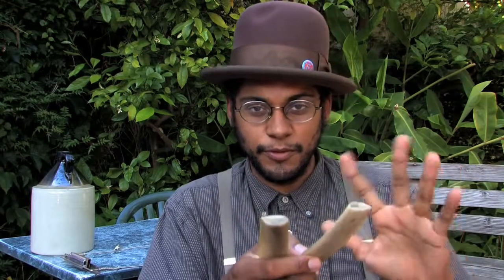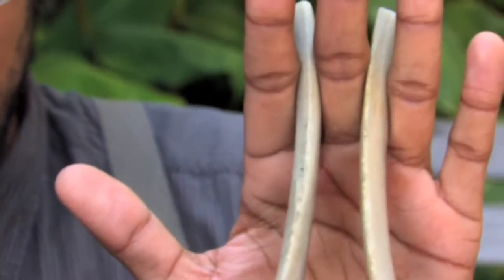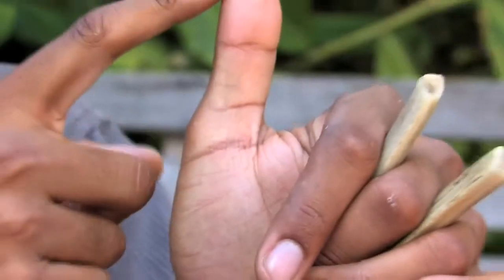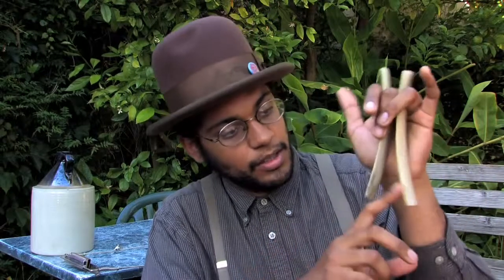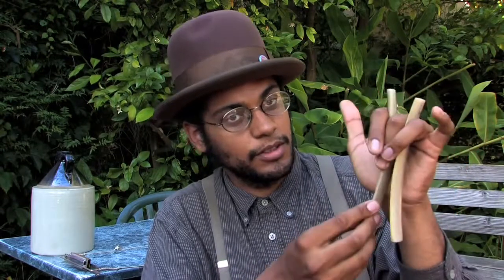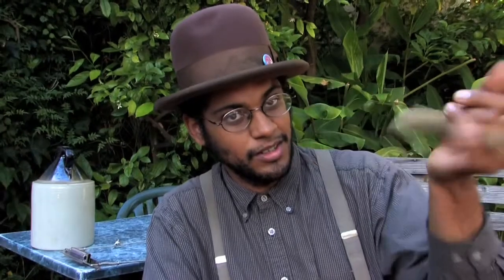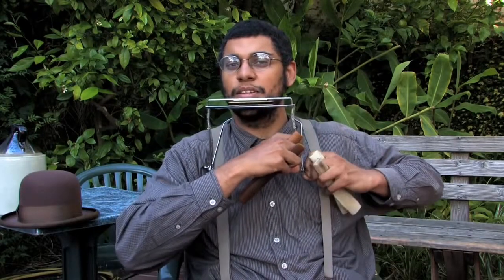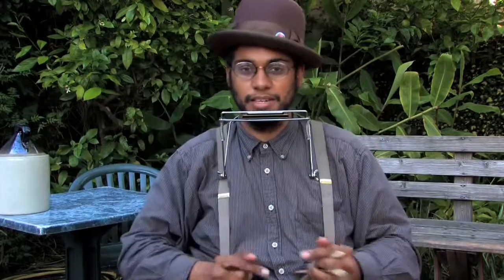How to Play Bones with Dom Flemons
See Dom with Paula Cole, Abbie Gardner, and Adam Ezra Group in Saturday evening's Crossing Bridges Music Fest on May 11.